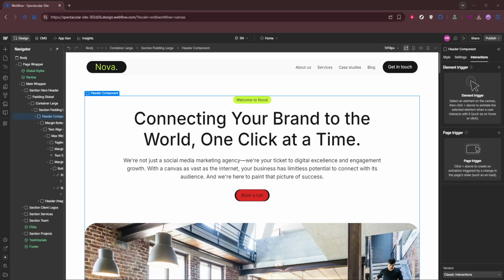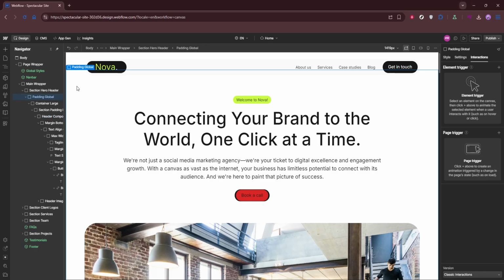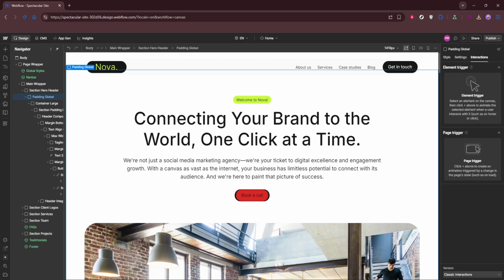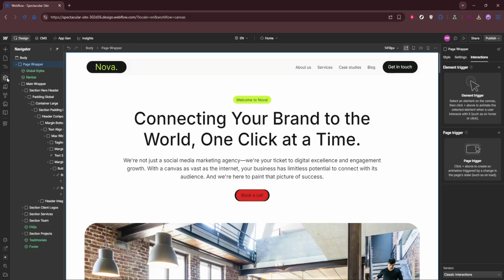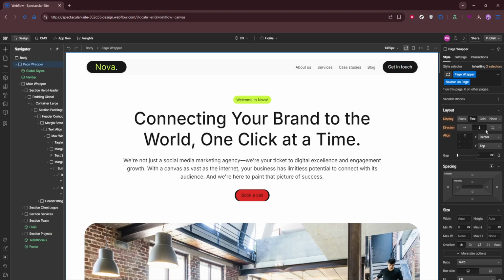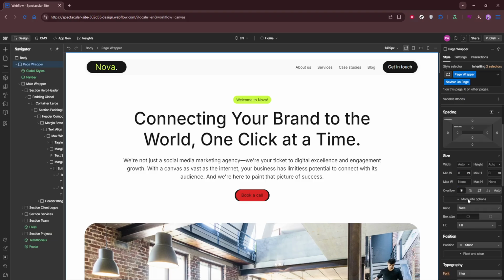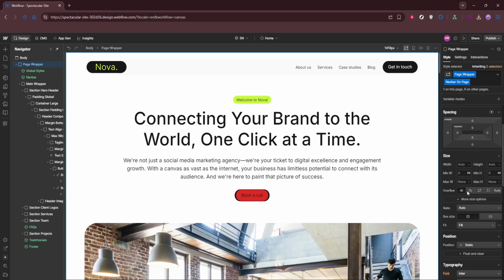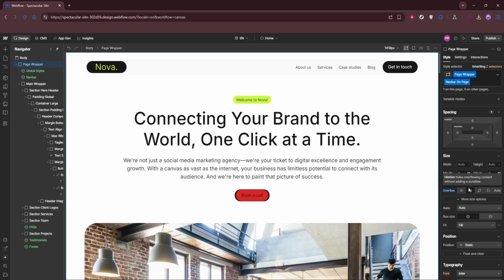How To Disable Scrolling In Webflow When Full Screen Menu Is Open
In today's video we cover How To Disable Scrolling In Webflow When FullScreen Menu Is Open

how to create a custom fullpage menu in webflow, how to edit mobile menu in webflow, how to make a burger menu in webflow, how to prevent body from scrolling when modal window open, webflow menu disable scroll, how to design scrolling full screen web, how to edit hamburger menu webflow, how to create accordion in webflow, how to add html in webflow, how to make a mobile nav in webflow, how to build a site in webflow, edit drop down menu in webflow, how to make a navbar in webflow